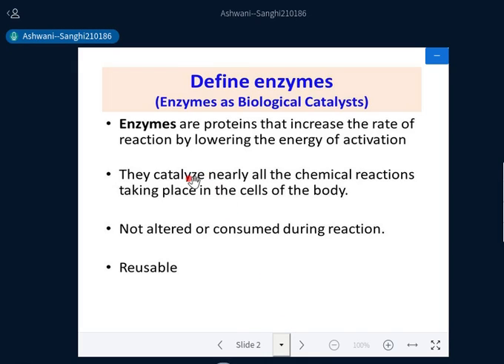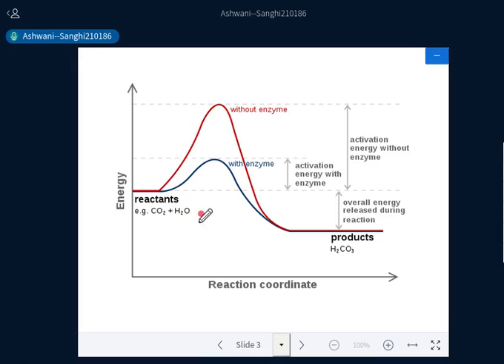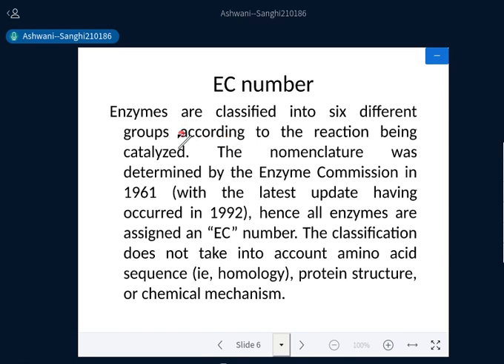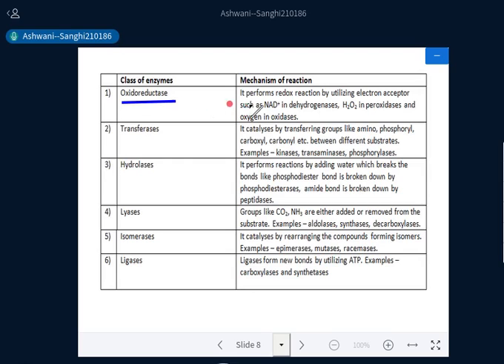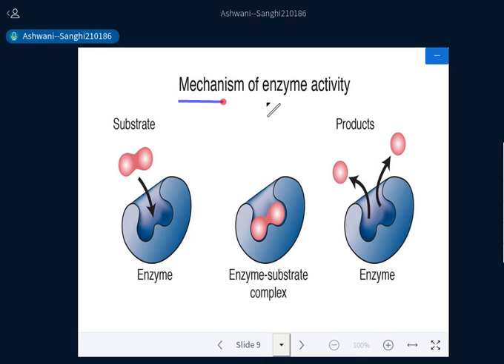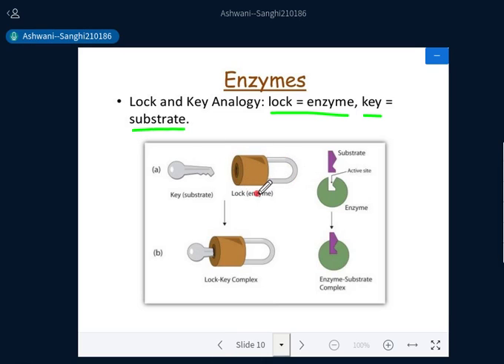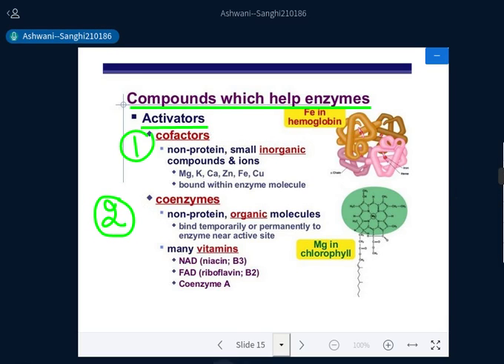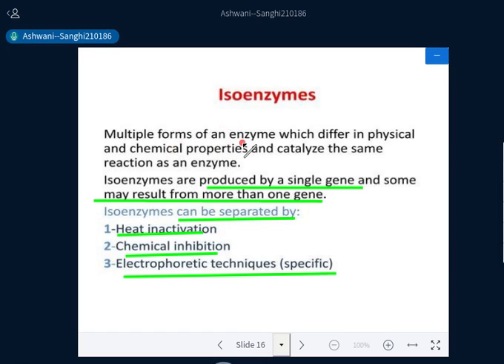ENZYME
Enzyme - Definition, Classification & Mechanism of action